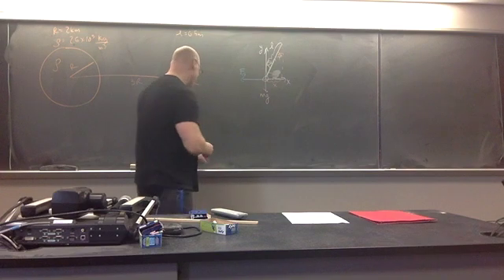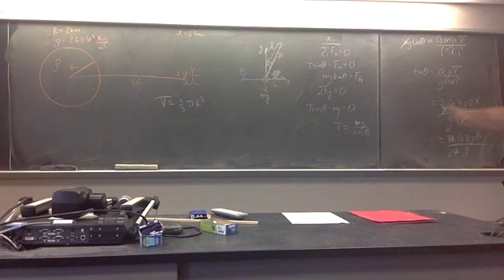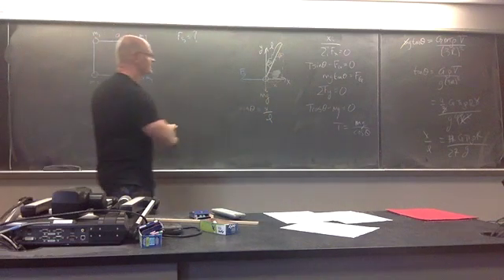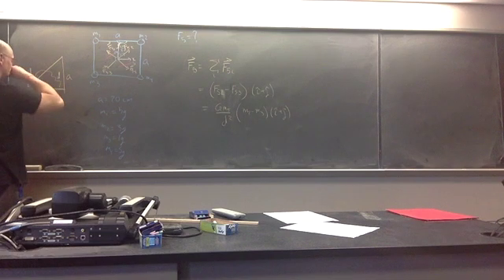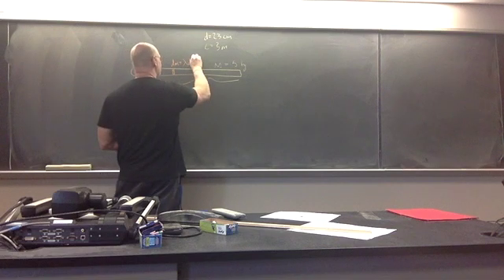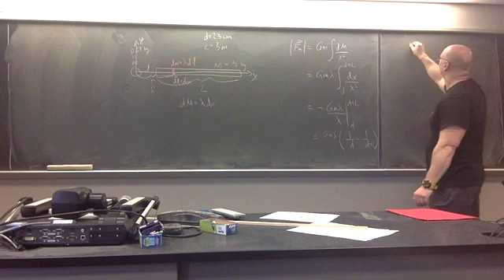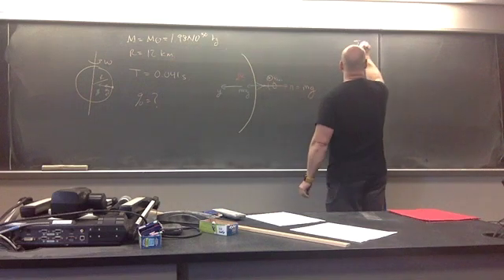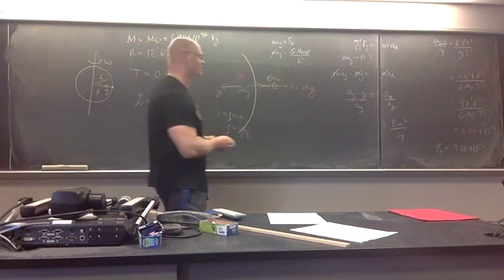Gravitational Force Examples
Here we consider examples of Newton's Universal law of gravity for two masses, a collection of point masses, continuous mass distribution, and a pulsar that is rotating with a constant angular velocity.